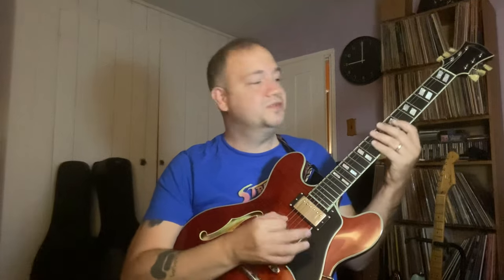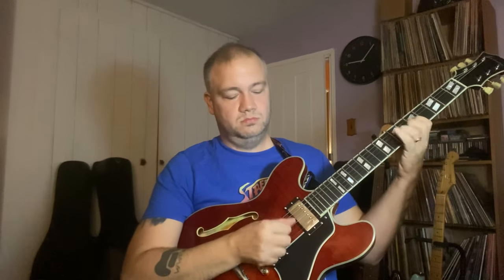The Road To Shred Guitar Vlog￼ 1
I have noticed some kinks in my techniquelately. I am having to put more effort than usual to play certain passages. I am slowing things down and giving my hands a chance to re-sync. I hope you will join me on this journey as I document the process of building my chops back up to an effortless level. I am doing this for you log to hold myself accountable as well as share with everyone techniques and tricks that are working for me to build my chops back up to a better place. Thank you so much for joining me!